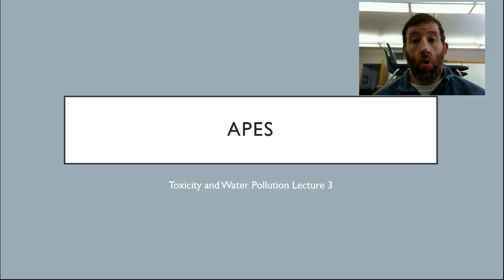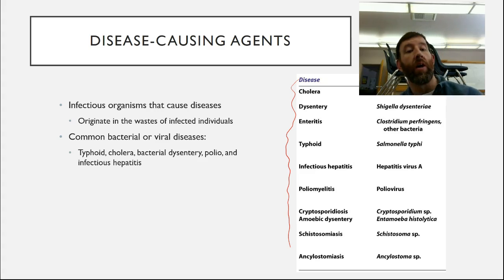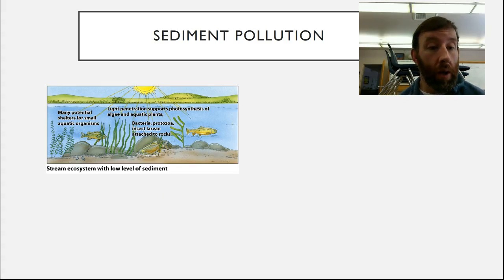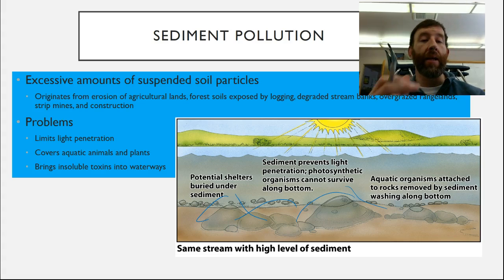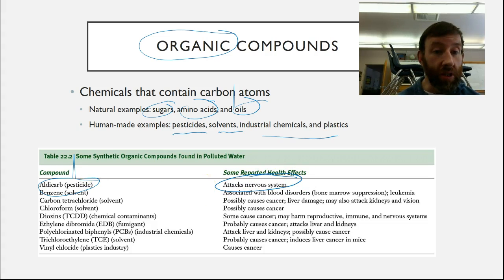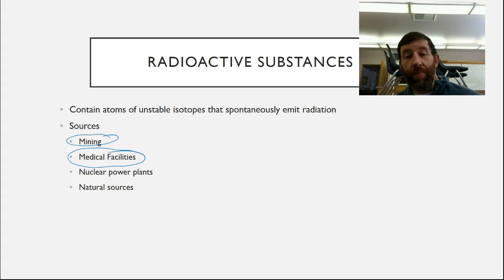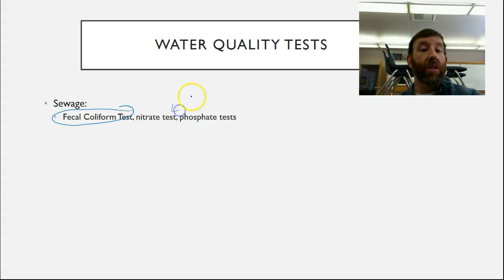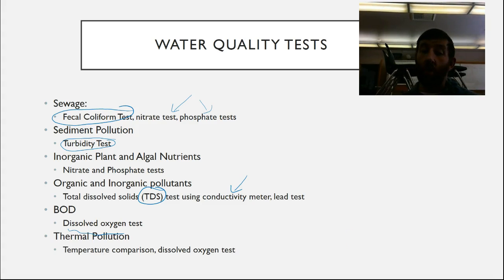Toxicity and Water Pollution Lecture 3